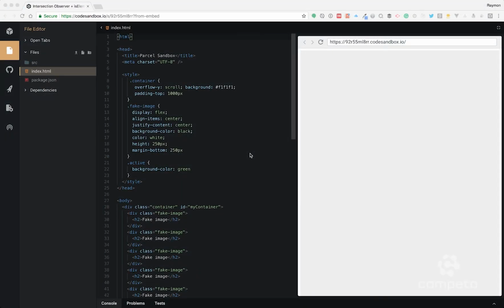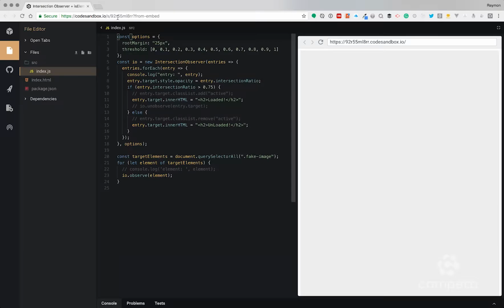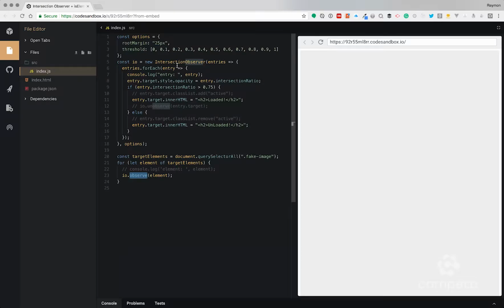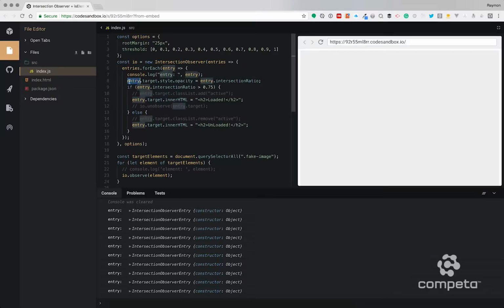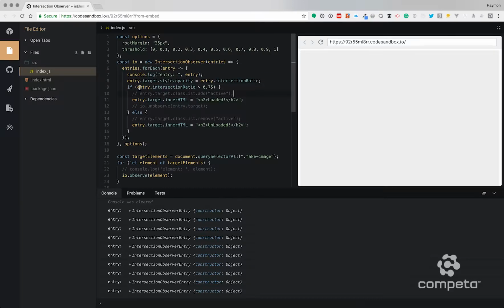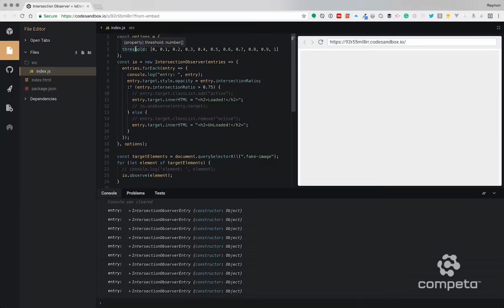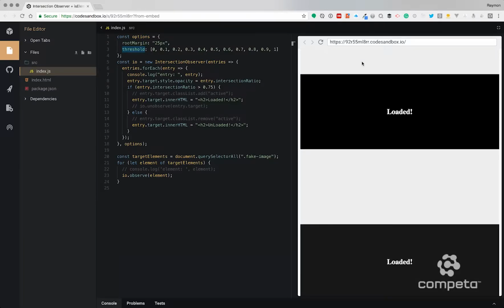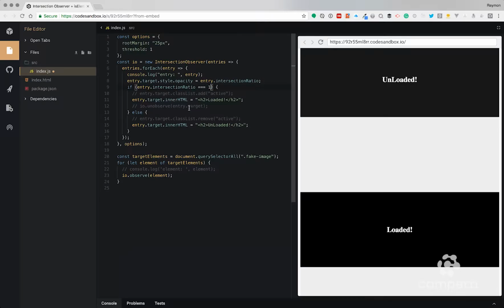Intersection Observer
Sharing knowledge is really important for us. In this video Raymon tells you about the Intersection Observer

Want to read other Web Development related blogs, please check out our blog where we share our knowledge as well